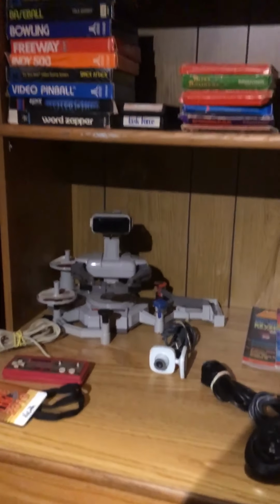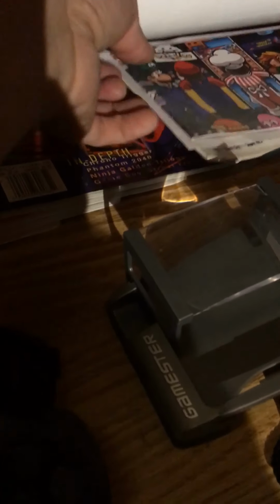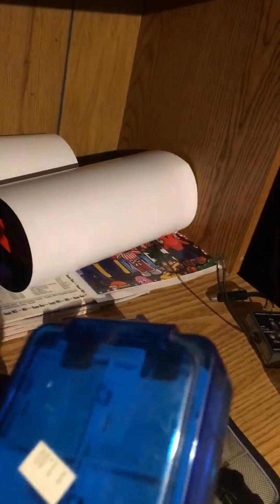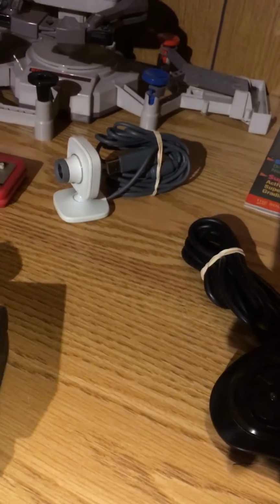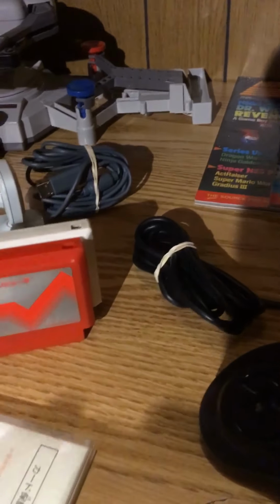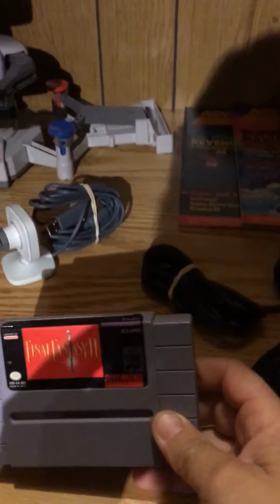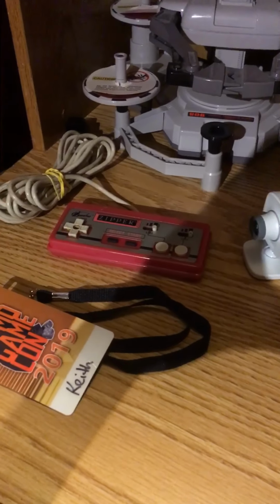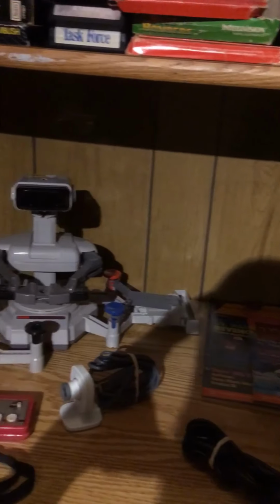MO Game Con 2019 pickups & stories - Keith’s Arcade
Just sharing my finds and experience at the 2019 MO Game Con.